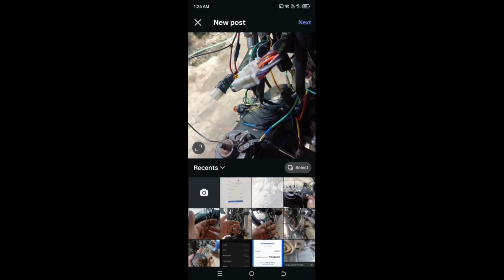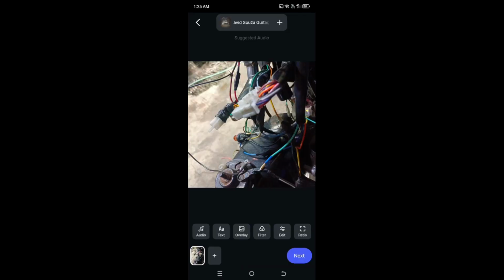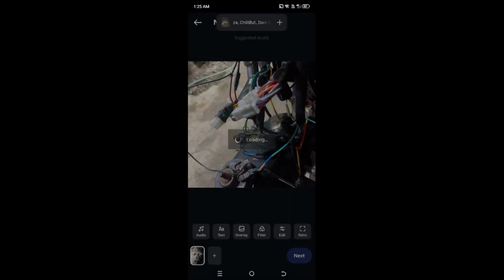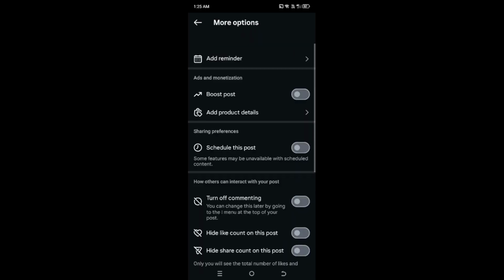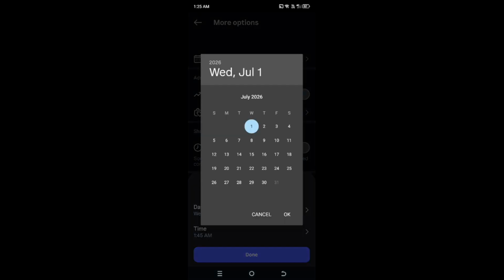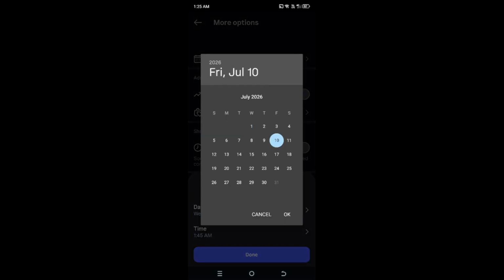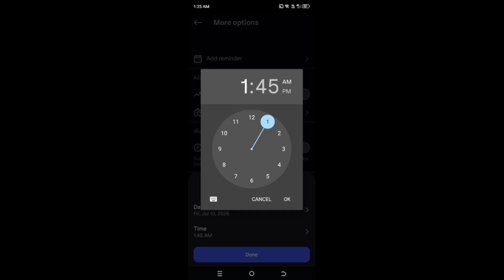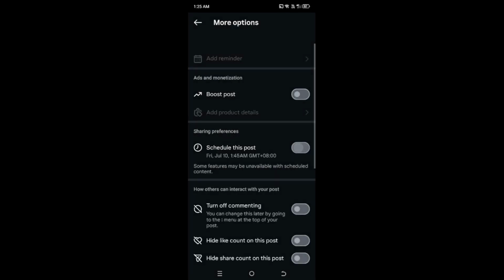How to schedule Instagram posts (Updates)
Want to post on Instagram automatically at the perfect time? In this easy step-by-step tutorial, you'll learn how to schedule Instagram posts using the latest Instagram app. Discover how to plan your content in advance, choose a publishing date and time, and stay consistent with your posting schedule.

This beginner-friendly guide works on Android devices and is perfect for creators, businesses, and anyone looking to save time while growing on Instagram.